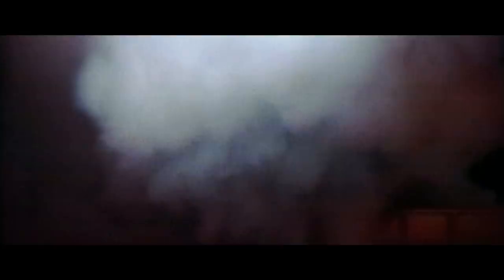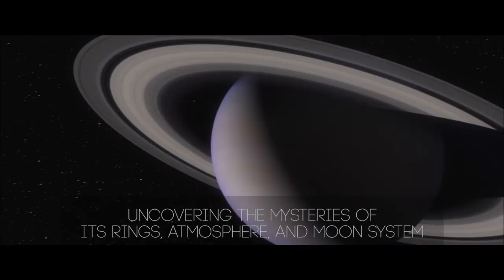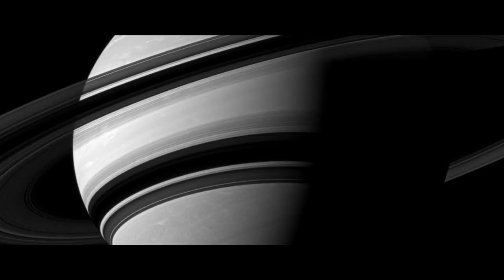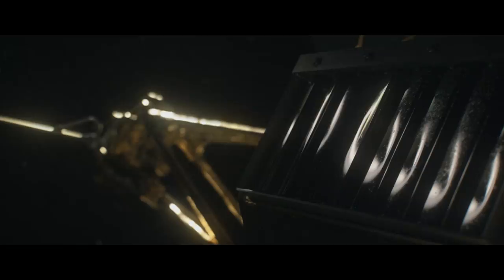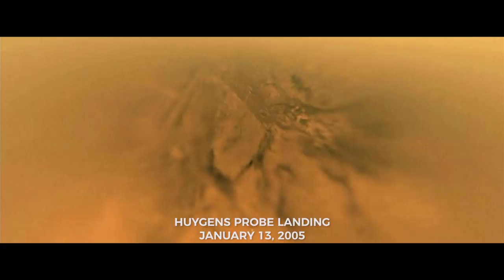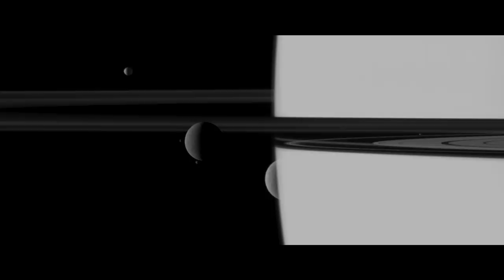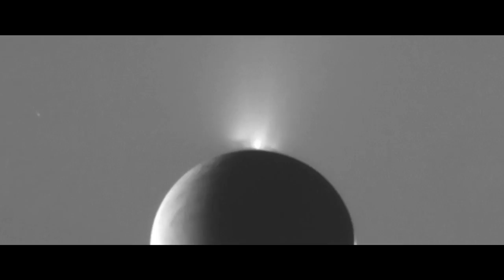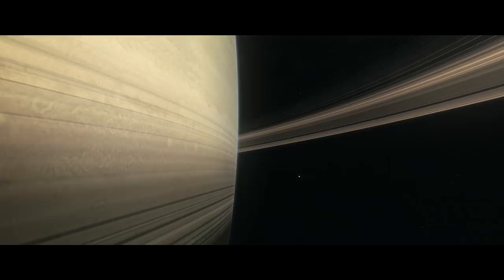Cassini: A Saturn Odyssey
Team members reflect on what has made the NASA/ESA Cassini mission such an epic journey -- the extraordinary spacecraft, tremendous science and historic international collaboration. This video uses a combination of animation and actual imagery returned over the course of the mission.
For more information about the Cassini mission, . For specific information about the mission's Grand Finale,